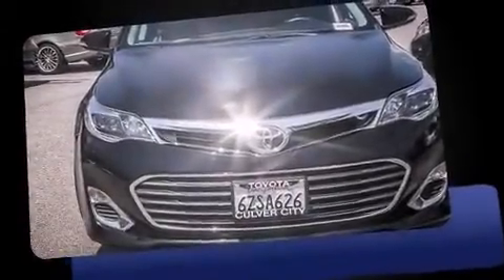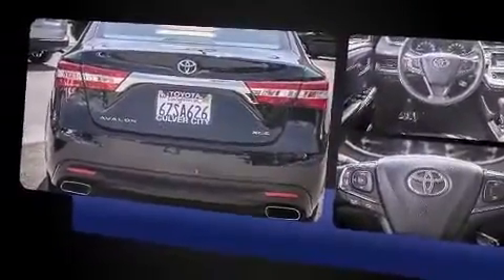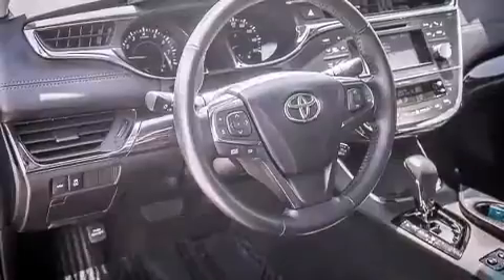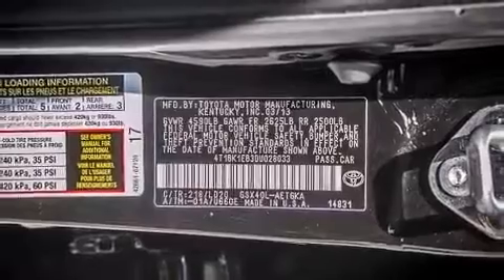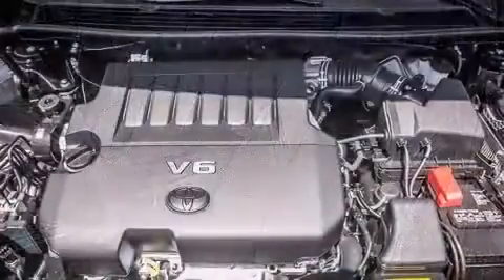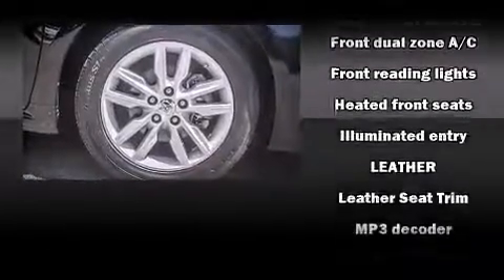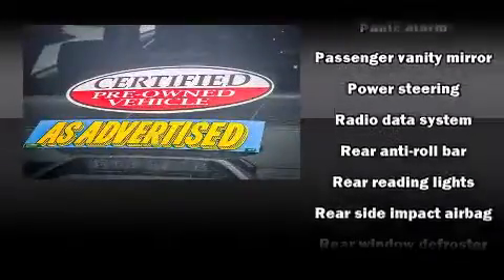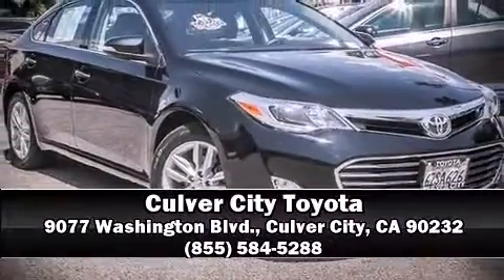2013 Toyota Avalon XLE in Culver City, CA 90232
9077 Washington Blvd.

Step into the 2013 Toyota Avalon. With less than 30,000 miles on the odometer, this 4 door sedan prioritizes comfort, safety and convenience. It features an automatic transmission, front-wheel drive, and a 3.5 liter 6 cylinder engine. Toyota prioritized fit and finish as evidenced by: heated seats, fully automatic headlights, heated door mirrors, power windows, remote keyless entry, an overhead console, and power seats. Features such as automatic climate control and leather upholstery prove that economical transportation does not need to be sparsely equipped. You and your passengers will enjoy the stereo system, which includes a CD player with MP3 capability, steering wheel mounted audio controls, and 8 speakers, providing excellent sound throughout the cabin. Toyota also prioritized safety and security by including: dual front impact airbags with occupant sensing airbag, front and rear SIDE impact airbags, traction control, brake assist, a panic alarm, and 4 wheel disc brakes with ABS. This car was designed with safety in mind, allowing you to drive with even greater assurance. This vehicle has achieved Certified Pre-Owned status, by passing Toyota's comprehensive certification process. Our aim is to provide our customers with the best prices and service at all times. Please don't hesitate to give us a call.